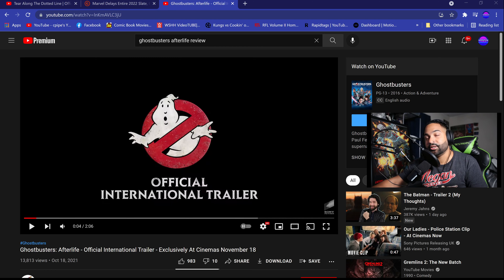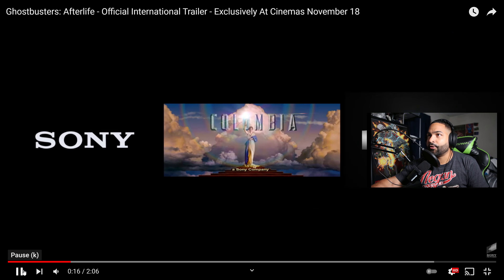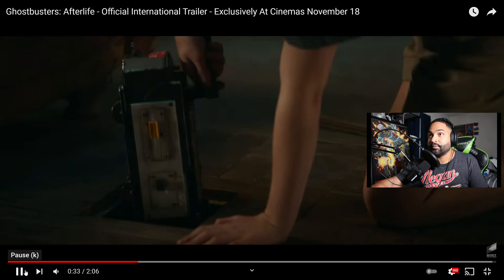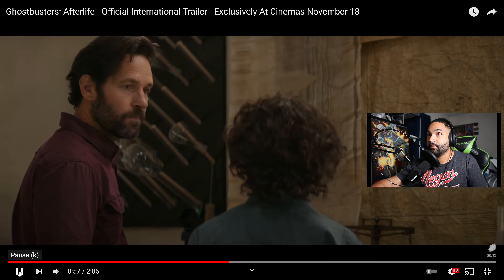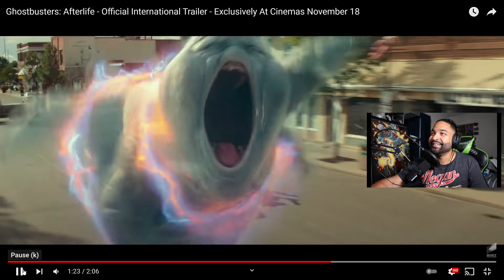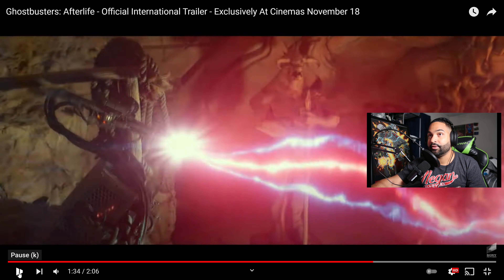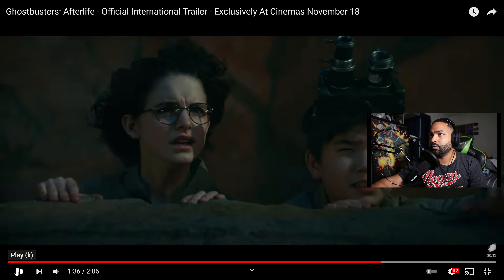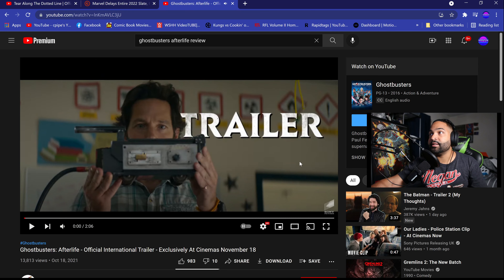Ghostbusters: Afterlife - Official International Trailer BREAKDOWN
WATCH ITS JUST CHAZ Ghostbusters: Afterlife - Official International Trailer BREAKDOWN

BEFORE I GET DESTOYED I JUST WANT TO SAY THAT I COULDNT REMEMBER TERROR DOG FOR THE LIFE OF ME HAHAH  (ALSO SOME ONE ELSE POINTED OUT I SAID Zuul instead of Gozer )